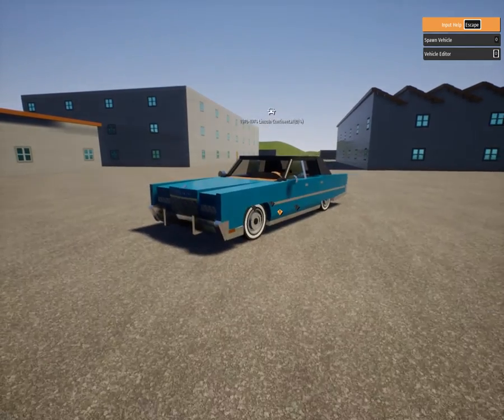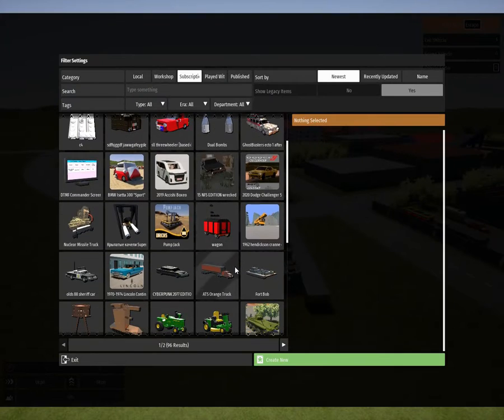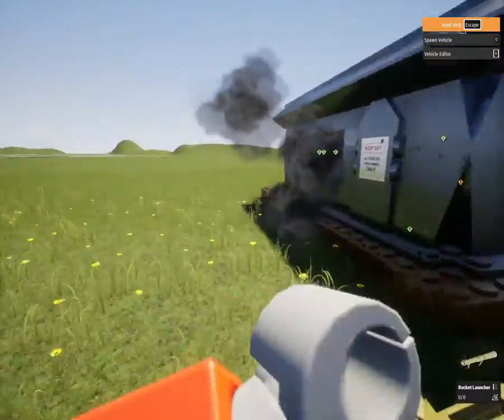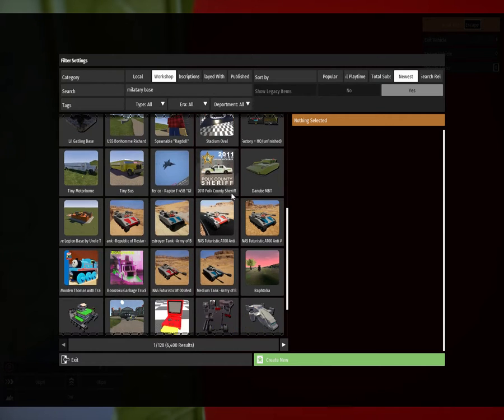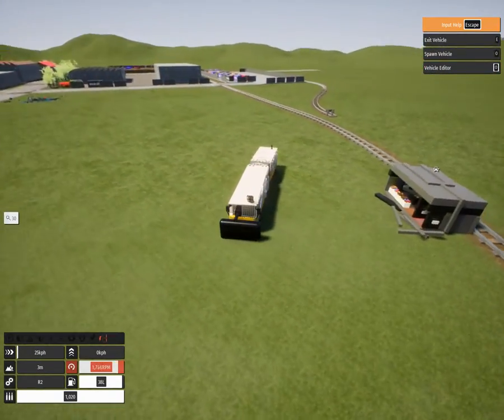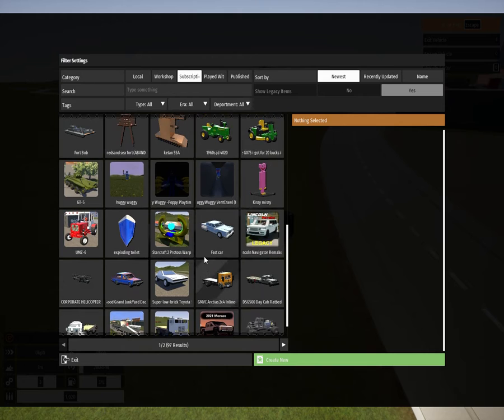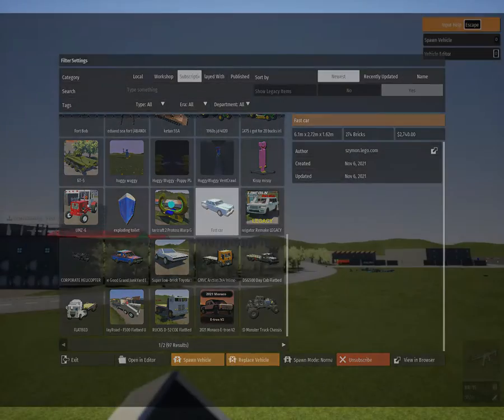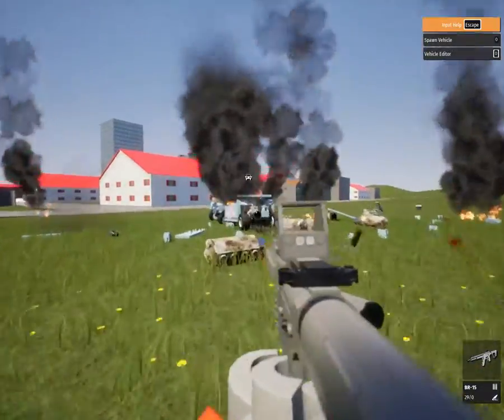I blew up a bunker in Brick Rigs!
In this video NorthStarDriver blows up a bunker in Brick Rigs.

Please comment what you want to see next in Brick Rigs.